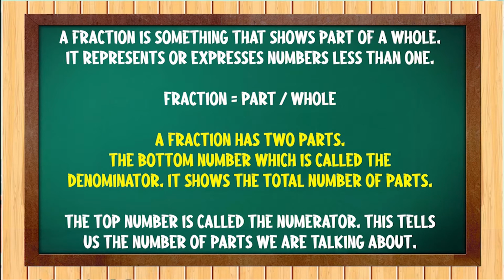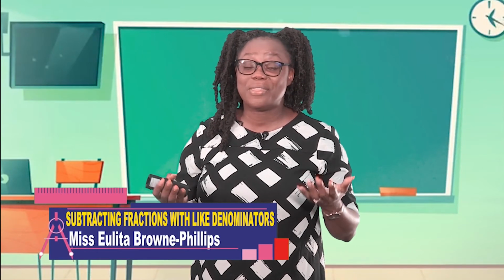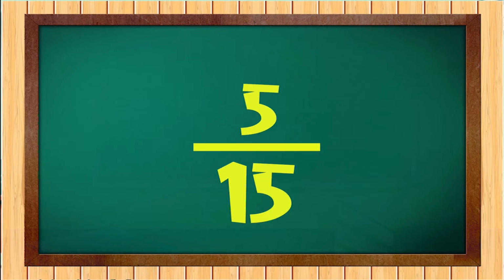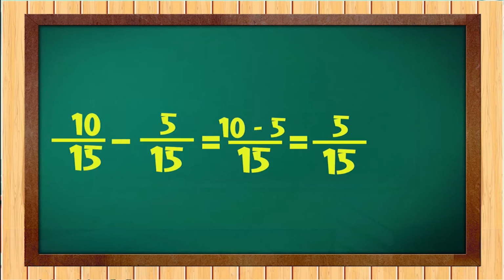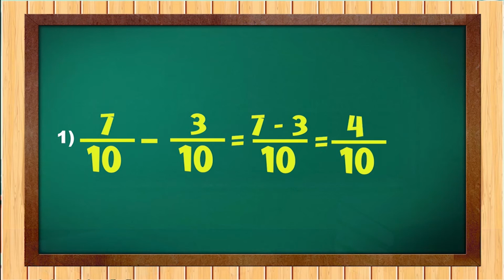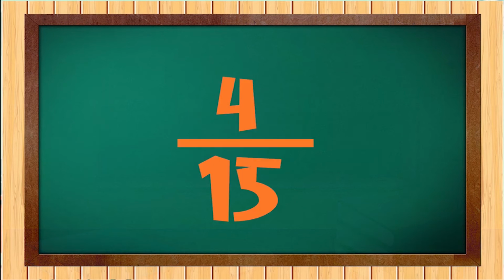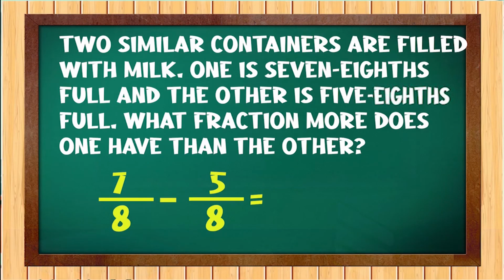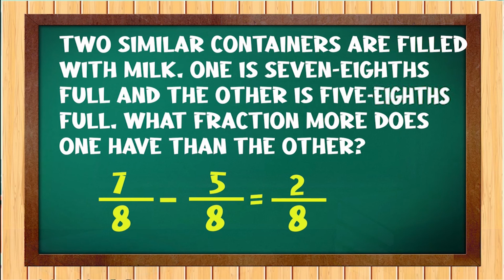Mathematics - Grade 4 - Adding and Subtracting Fractions with Like Denominators